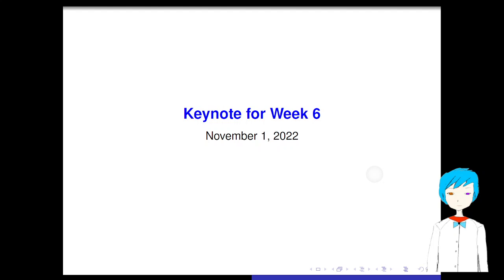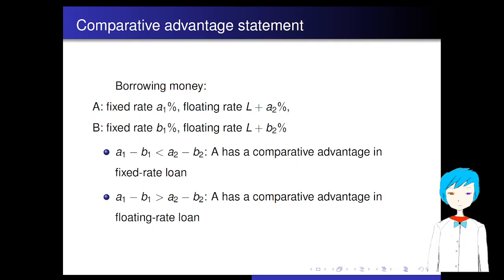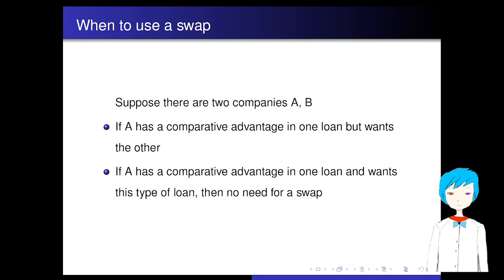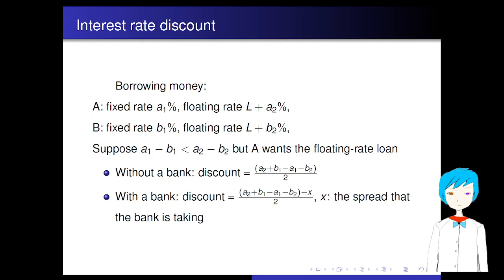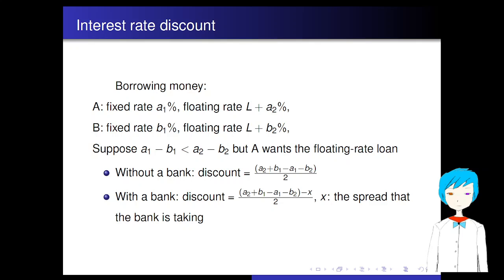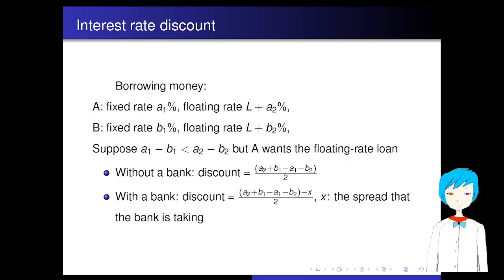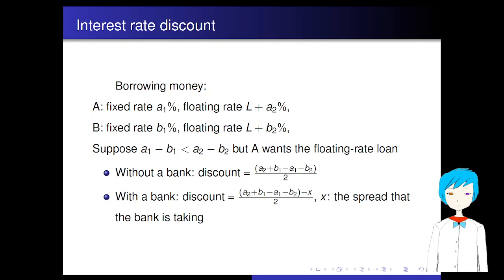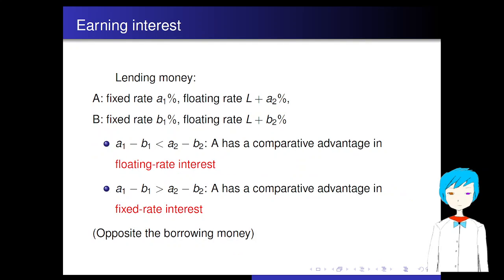Financial Mathematics Week 6 Keynote: Swap